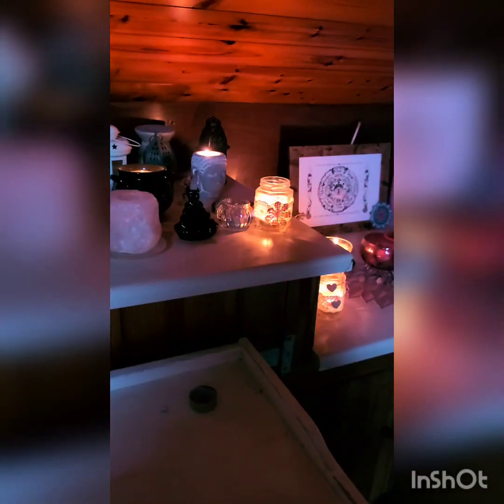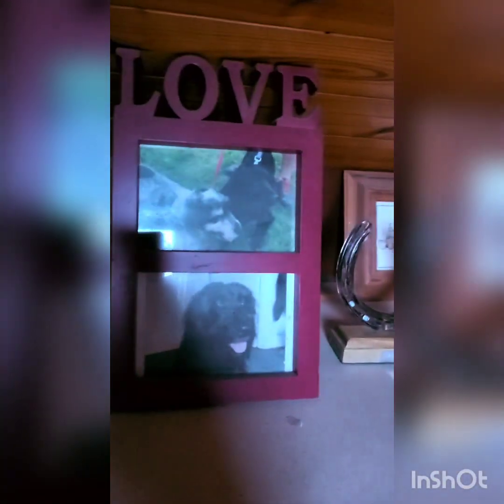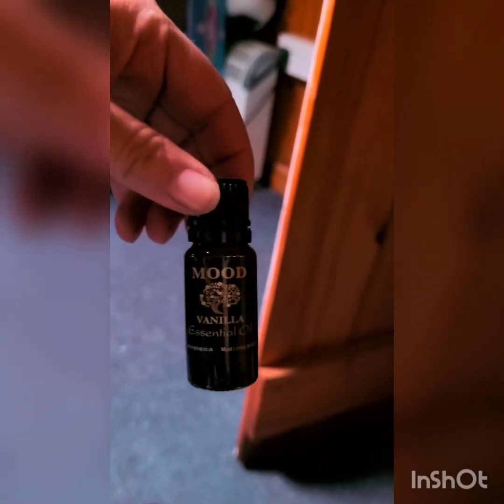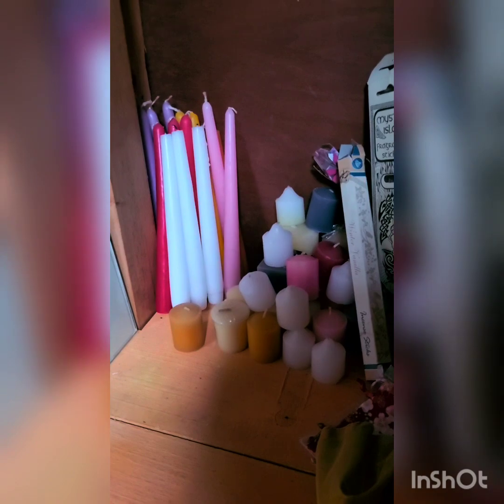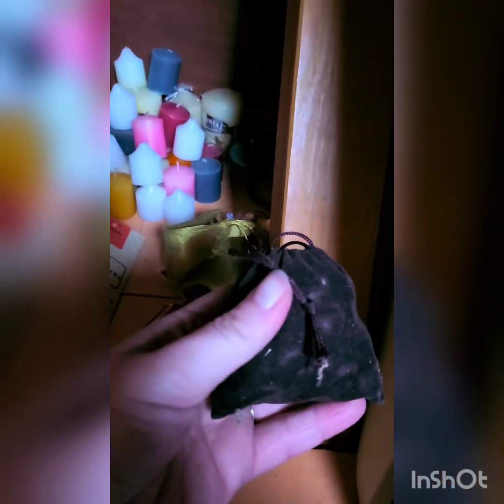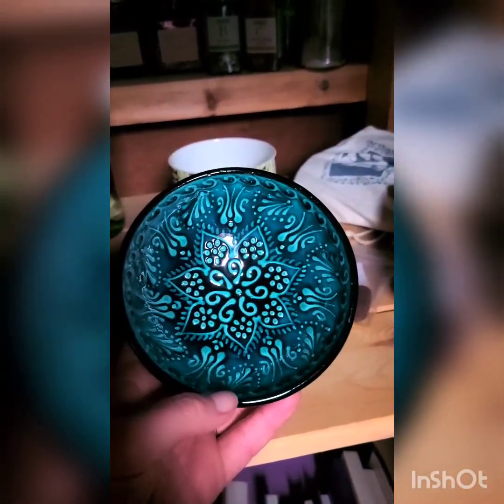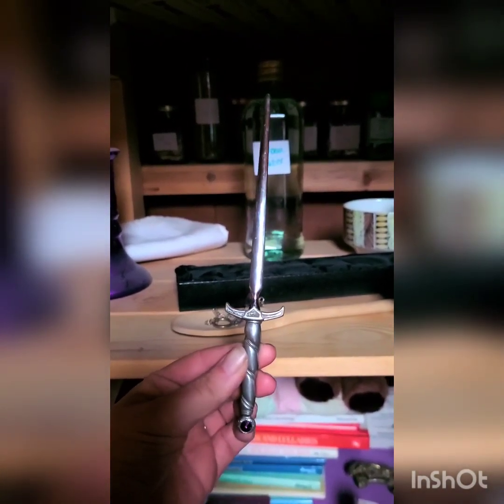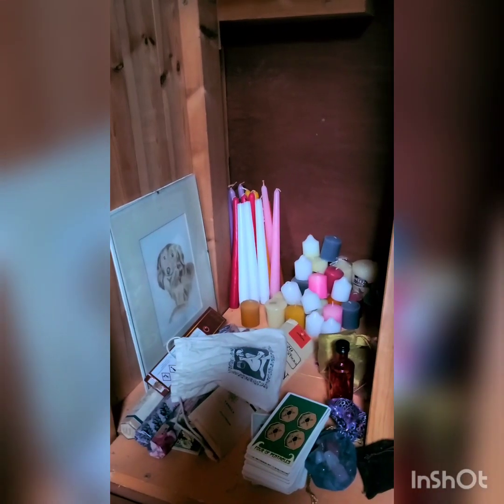A Tour Of My Witchy Space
A quick tour of my witchy space and how I store my supplies.